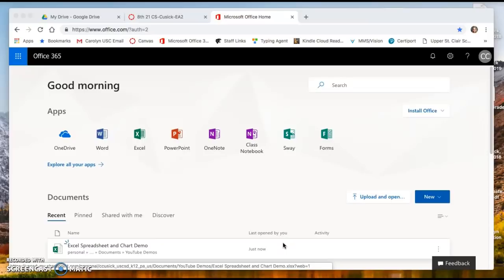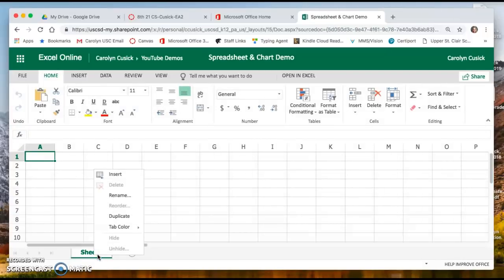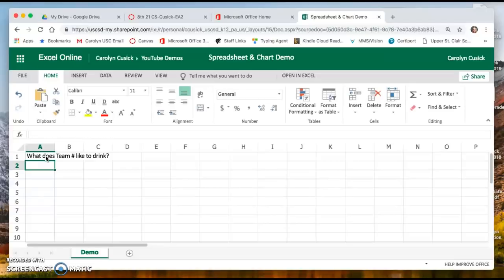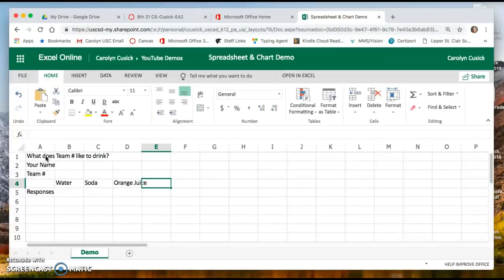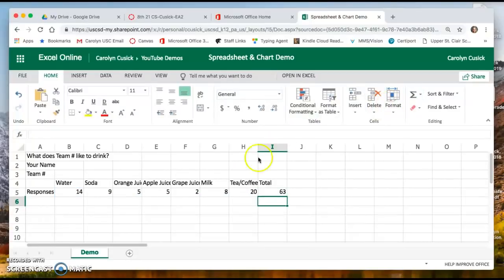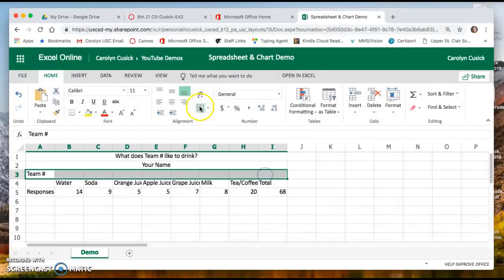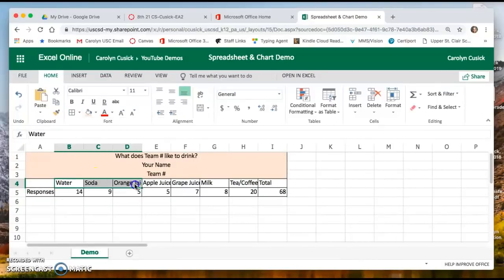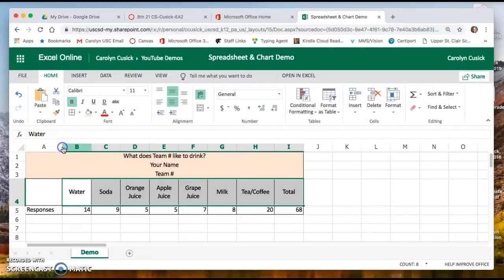Excel 365 Spreadsheet & Enhancements